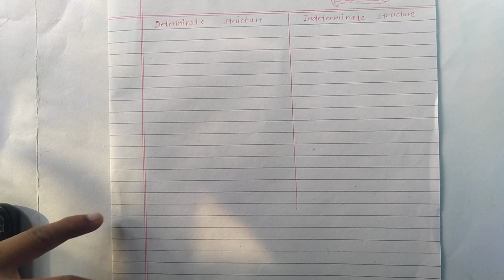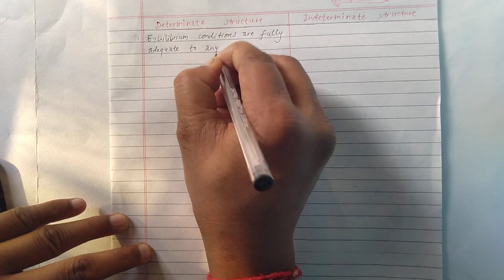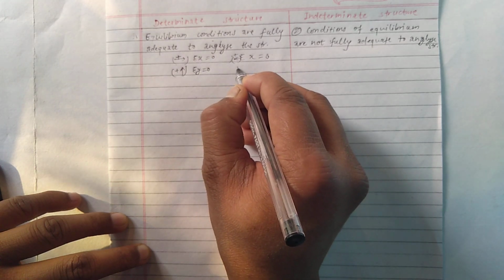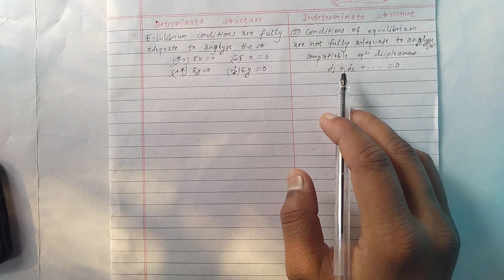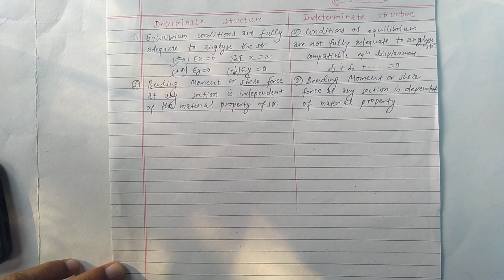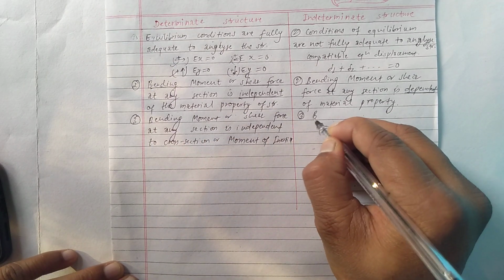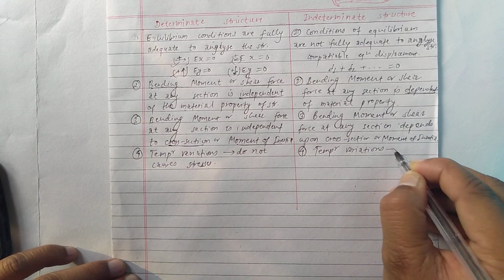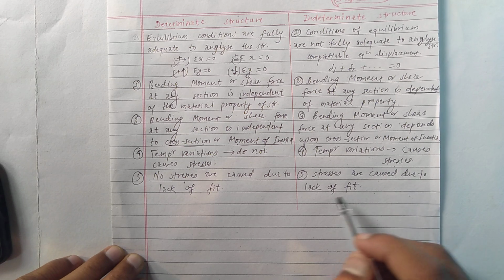Difference Determinate & Indeterminate Structure| Structure 2| Civil Engineering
I
Design Steps Of Isolated Footing | Design RCC | Combine Circular Square Rectangular Footing

nverse Of Matrix| Types Of Matrix | Matrix Solutions

Diagonal Bisects Parallelogram Vectors | Vector Geometry | Concepts| Example| Exercise

Concepts Of Trigonometry |Complete Solutions  | Maths | Dipak Mandal |Problem | Exercise#dipakmandal

Factorization | 2 |Basic Concepts Of Factorization| Concepts & Exercises |Maths

Concepts Of Geometry |Vertically Opposite Angle | Straight Angle| Angle Pair| Problem |Exercise

Unit Vectors & Parallel Vectors | Parallel Condition| Concepts| Example| Exercise

What Is Chord & Arc Of A Circle |Define Chord | Geometry| Concepts & Exercises |Maths

Concepts Of Perimeter |Real Life Example Of Circle🔴Math |Surface Area |Triangle |Rectangle |Volume